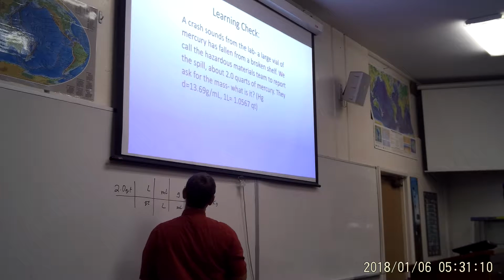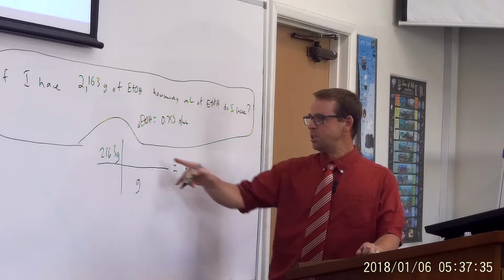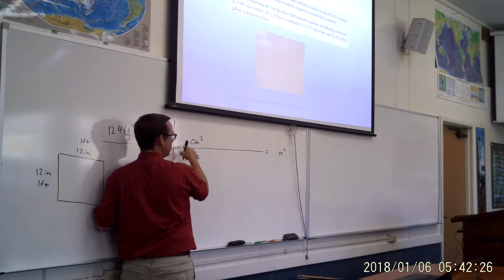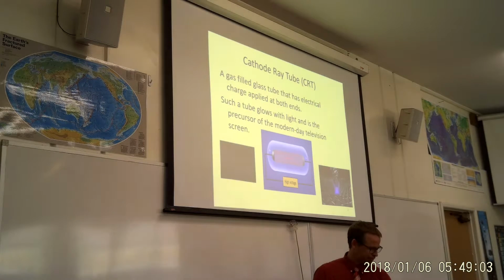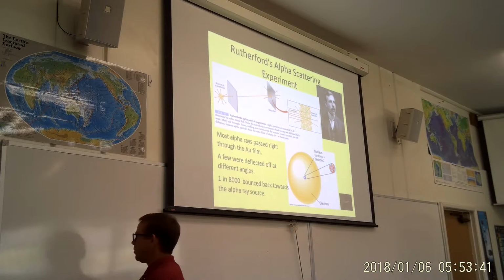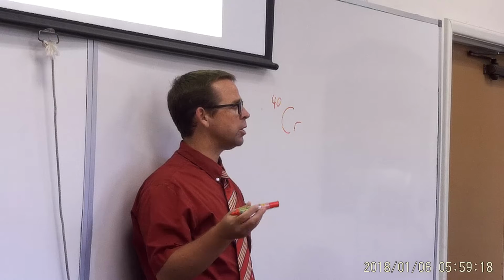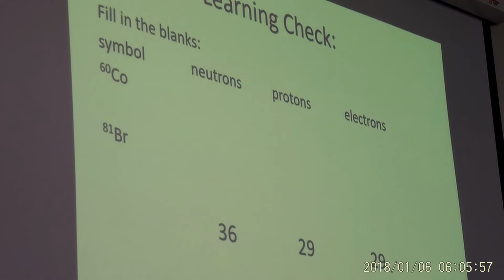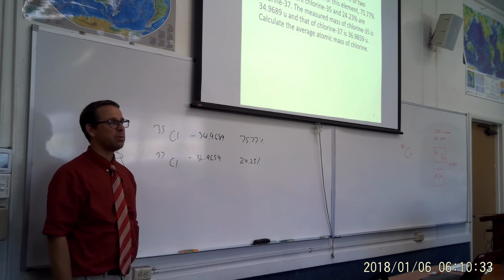Lecture 6 Video 1 Chapter 3